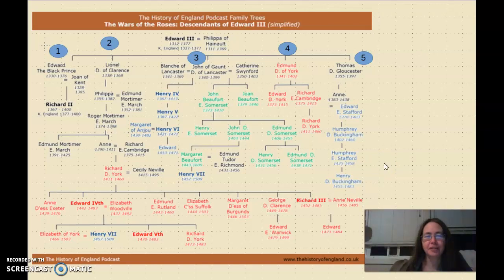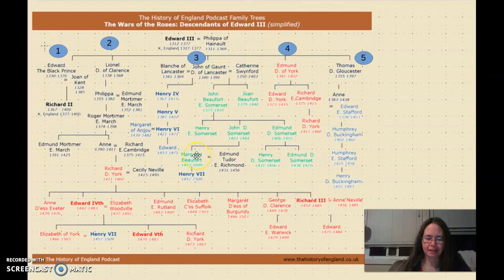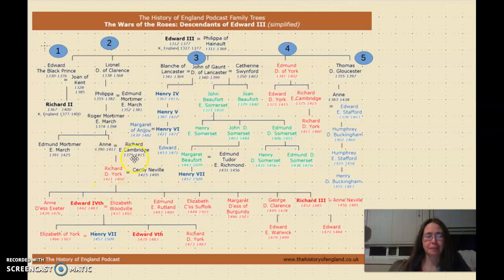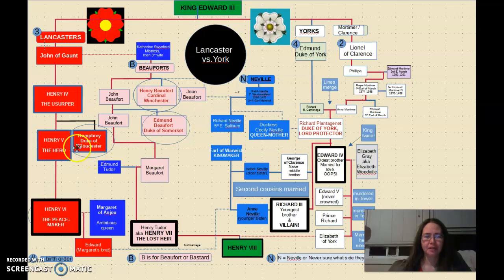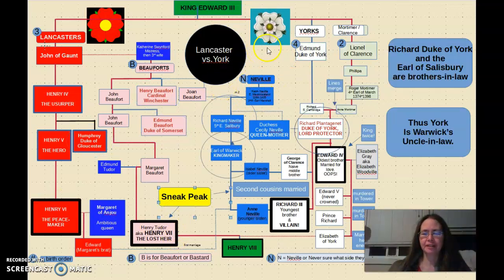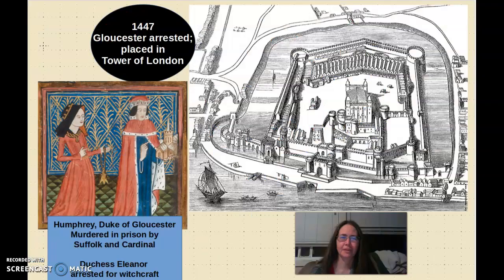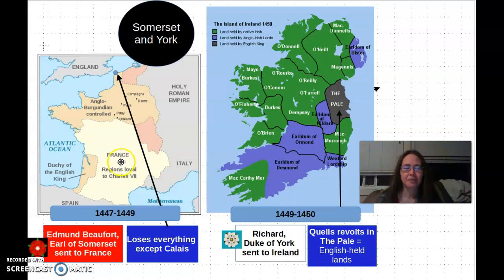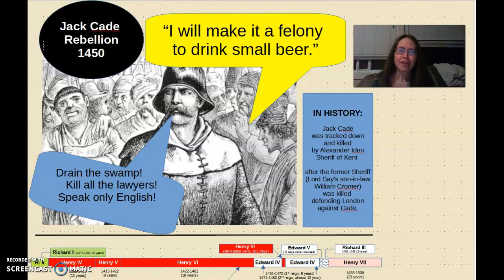Intro 2H6 2 of 2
This video explains who's who and what's what in Shakepeare's Henry VI--Part 2.  (it is the second in the series..Part one of the introduction to Henry VI--Part 2 covered the historical background and key events that led up to the events in this play.